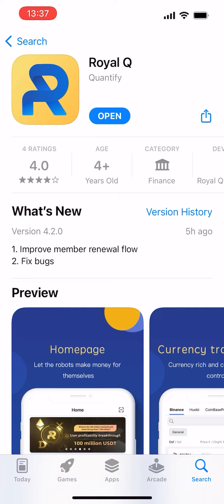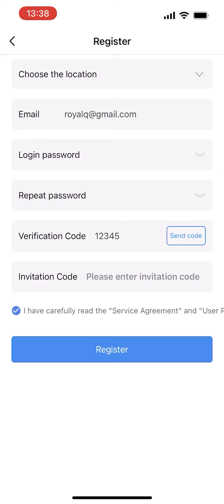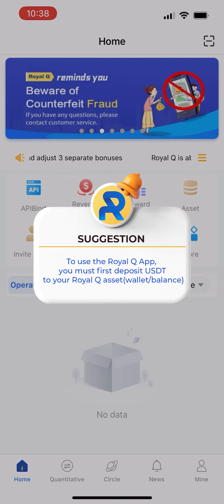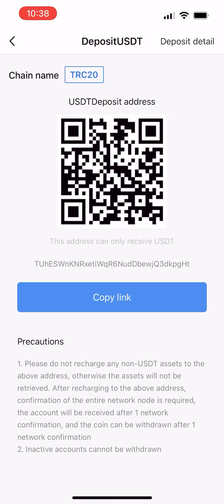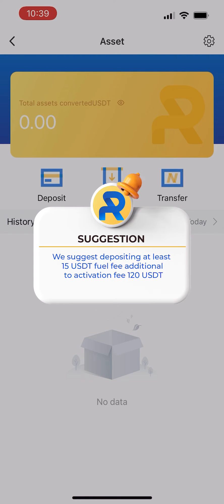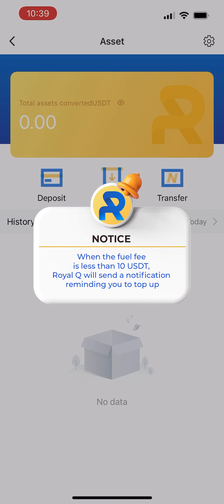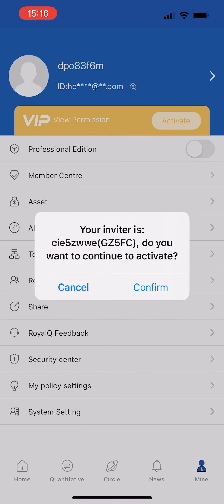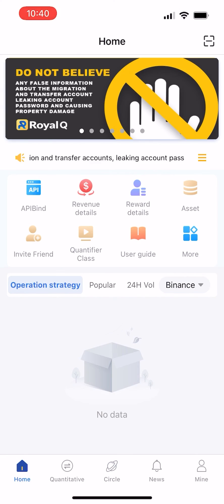How to Register and Activate your Royal Q App Tutorial ( V4.2.0 )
This video tutorial will guide you step-by-step on how to create an account with Royal Q .

We will mainly focus on newcomers. However, we will also address some common issues that users face :
- Registering and Activate an account